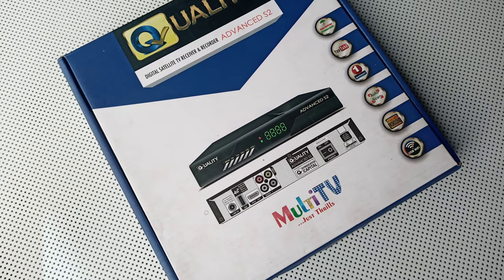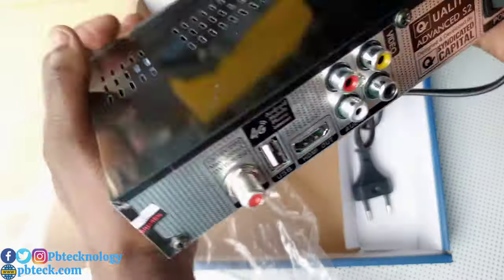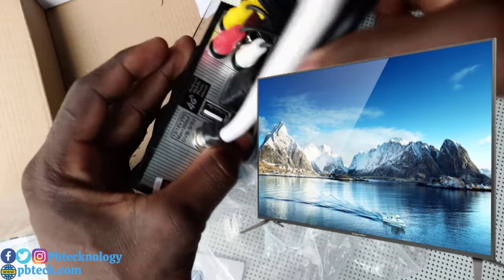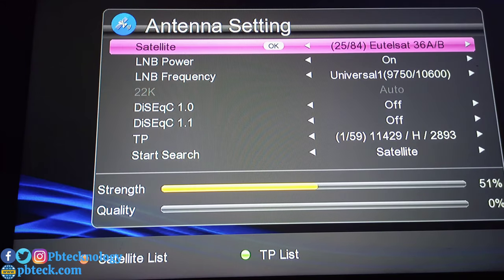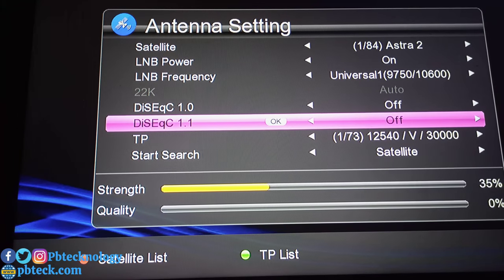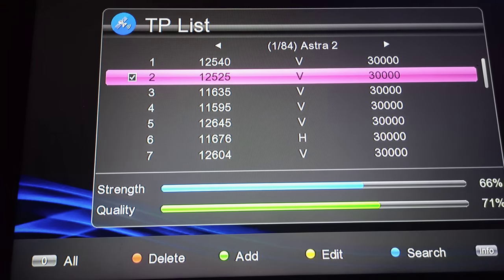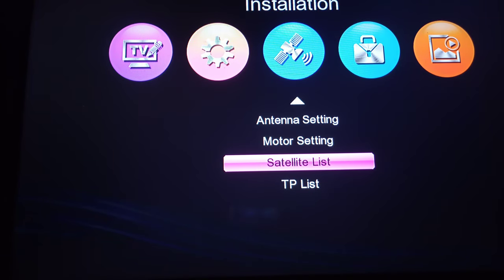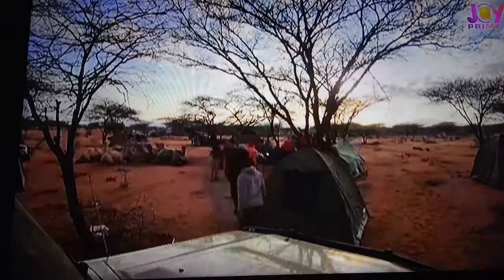How To Install Quality Decoder - Multitv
LINKS